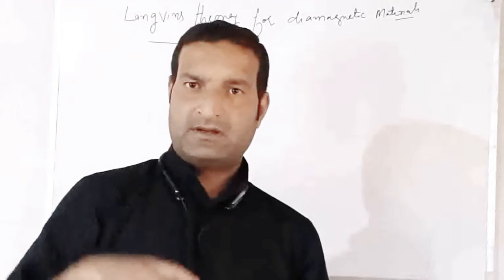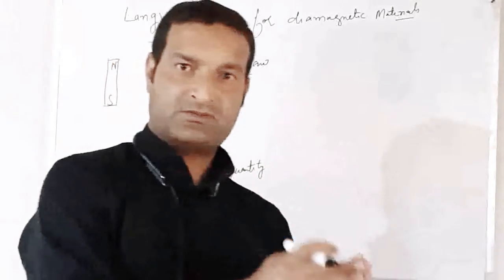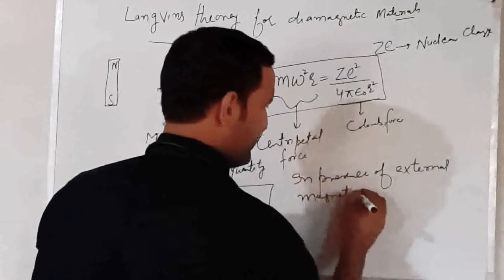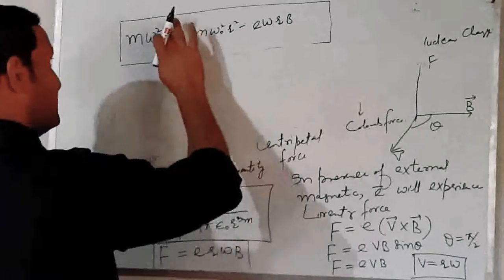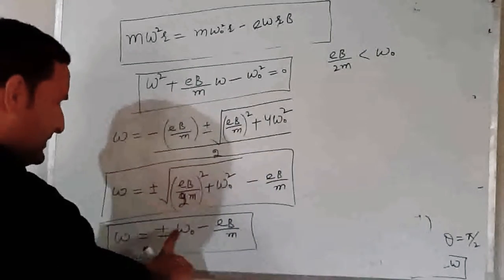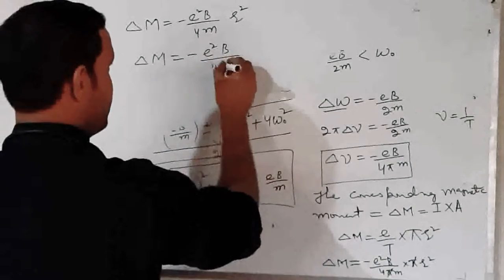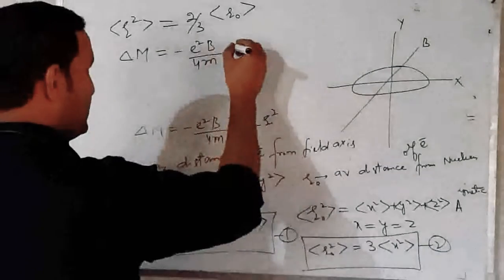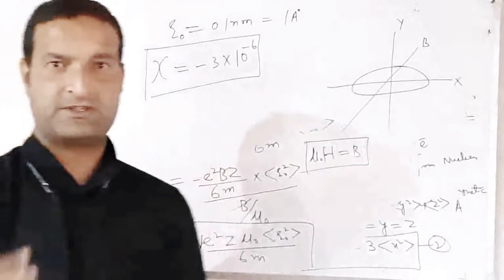Lecture 3 Langvins' theory of diamagnetic Materials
This theory is based on classical concepts and with the help of this theory magnetic susceptibility can be calculated.